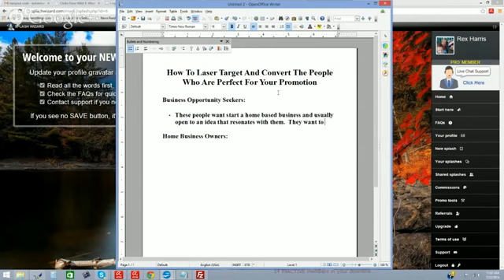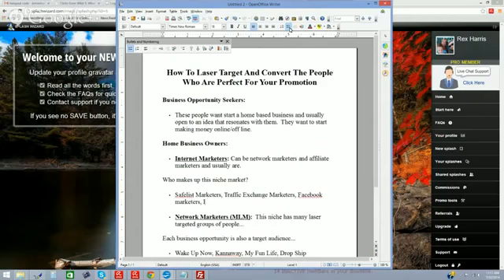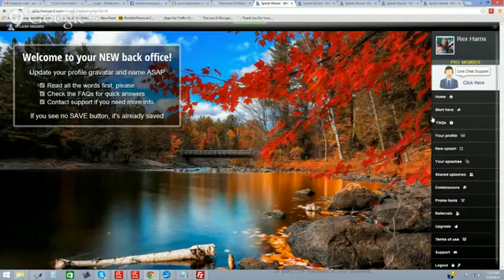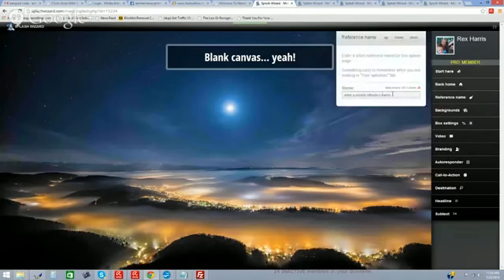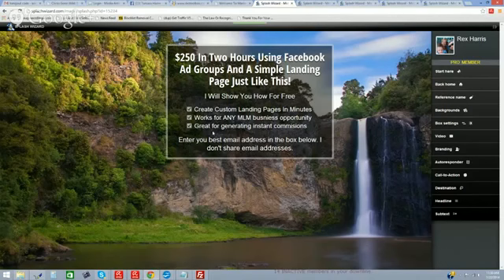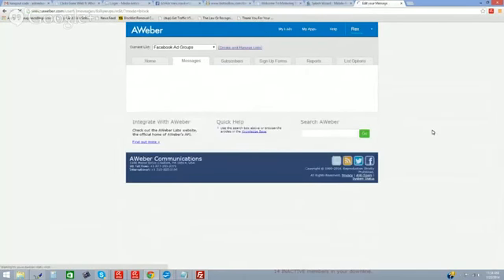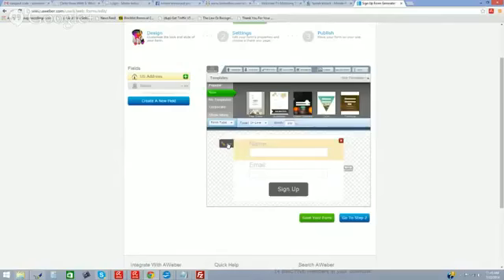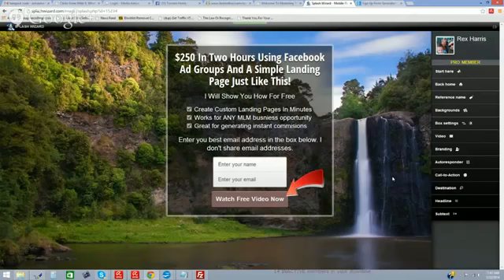How to create targeted lists using Splash Wizard and A Weber Your Autoresponder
. are you getting 3 to 5 sign ups in your business every week?